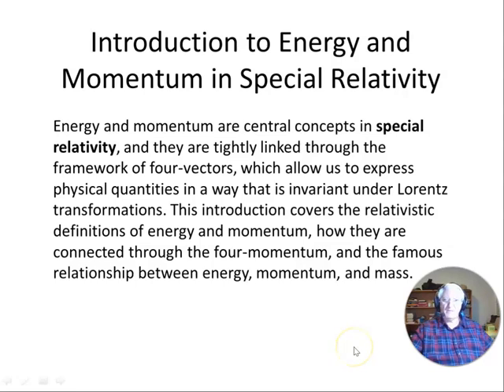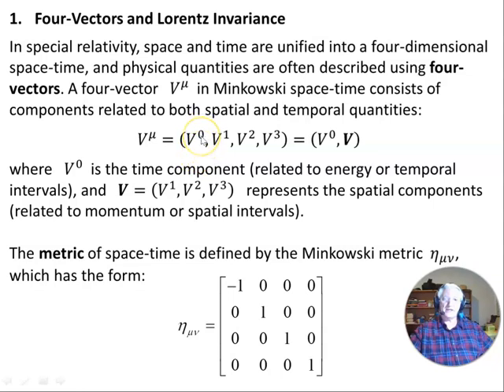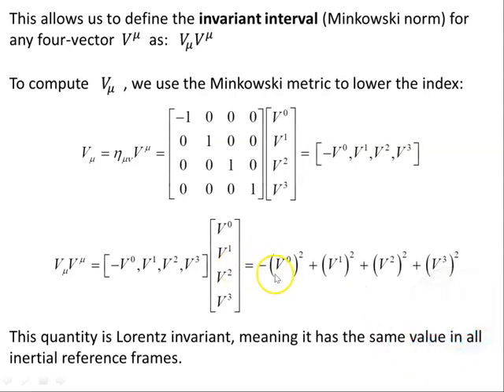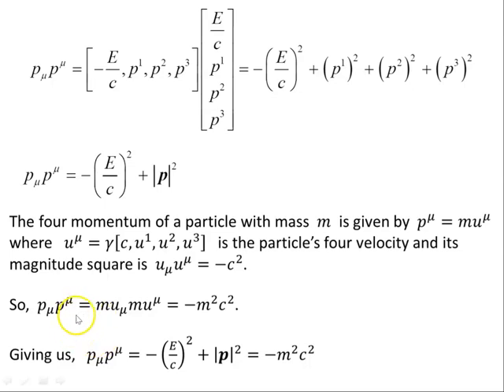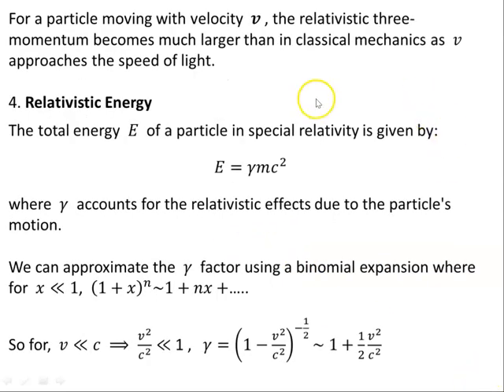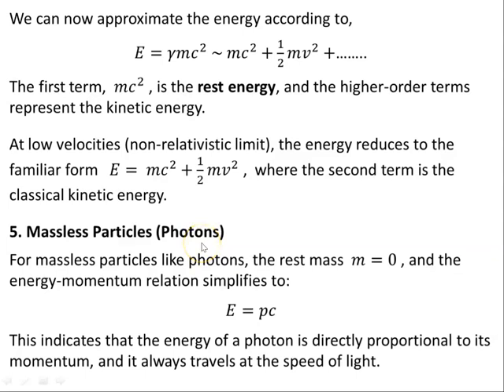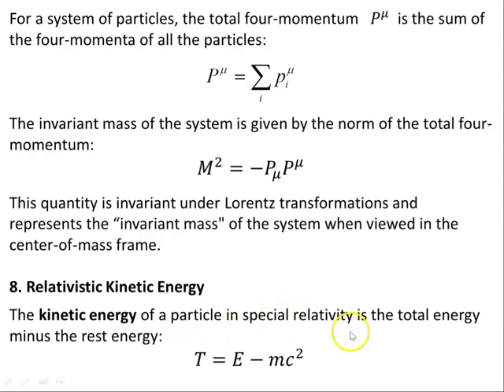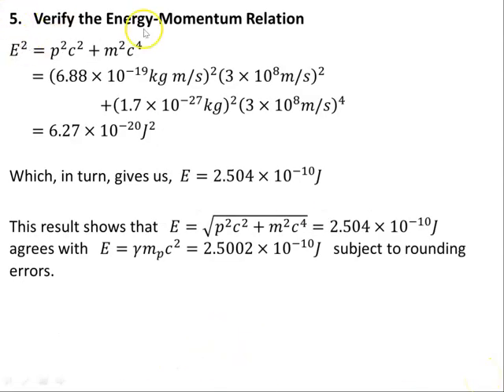Introduction to Energy and Momentum in Special Relativity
Energy and momentum are central concepts in special relativity, and they are tightly linked through the framework of four-vectors, which allow us to express physical quantities in a way that is invariant under Lorentz transformations. This introduction covers the relativistic definitions of energy and momentum, how they are connected through the four-momentum, and the famous relationship between energy, momentum, and mass.